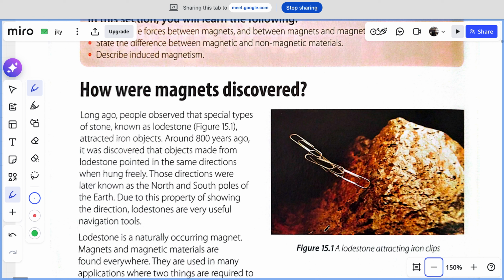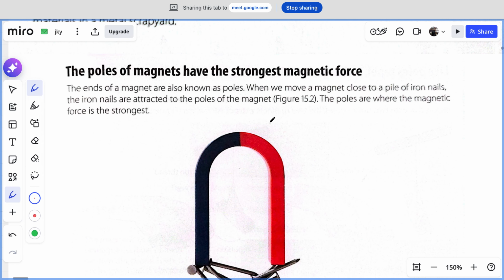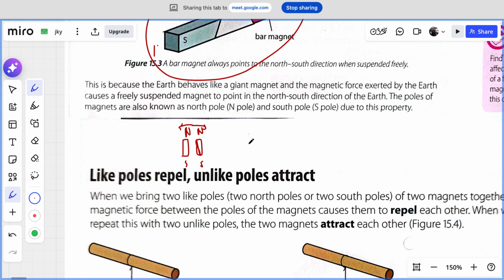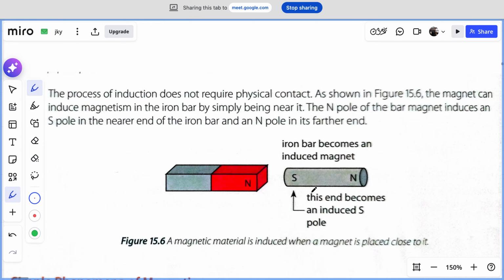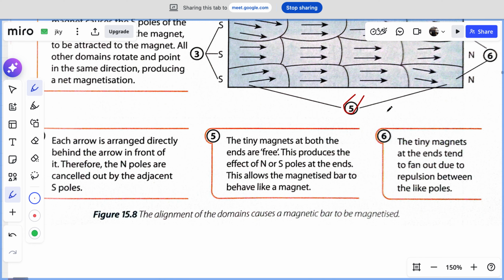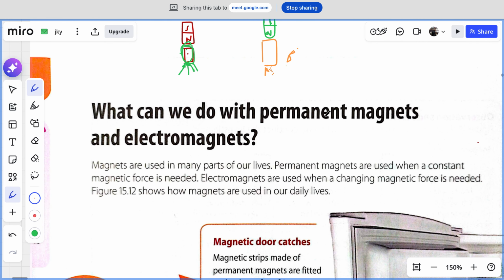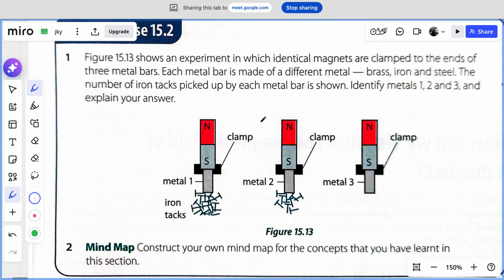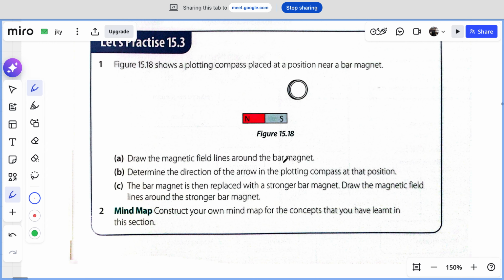IGCSE Physics Chapter 15 Magnetism